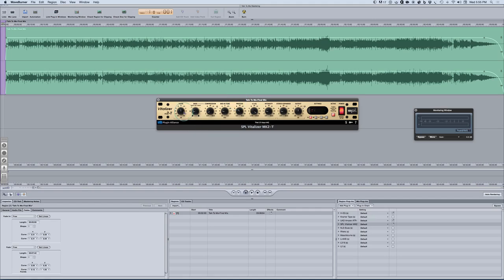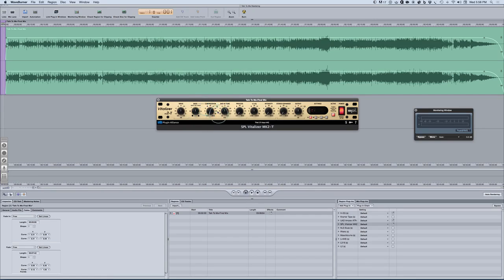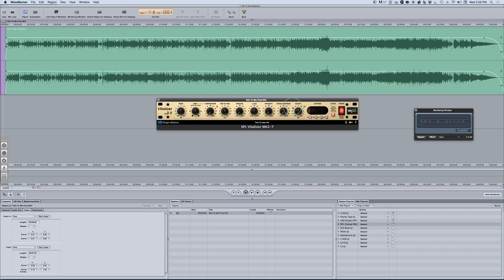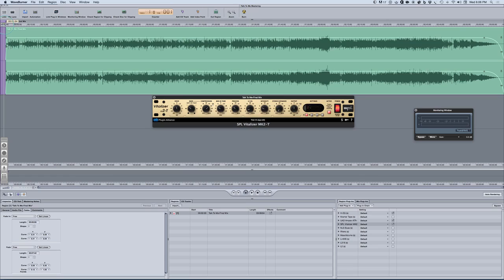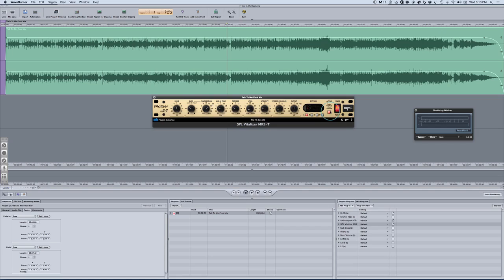Mixing With Mike Plugin of the Week: SPL Vitalizer MK2-T